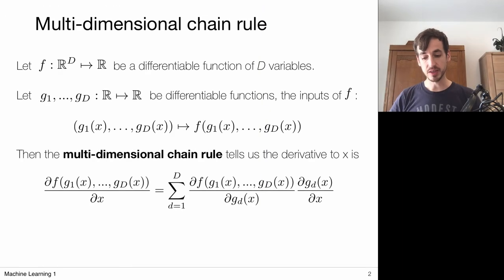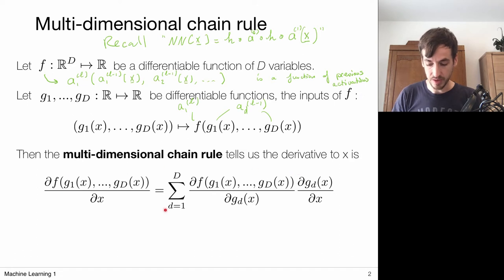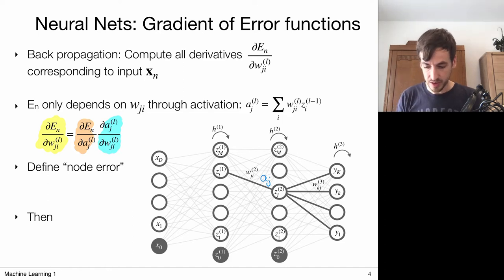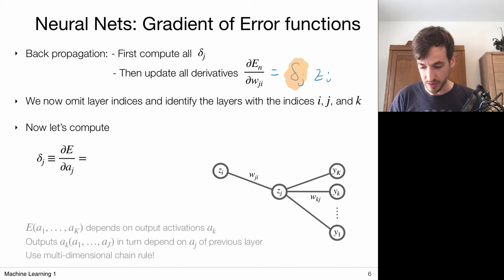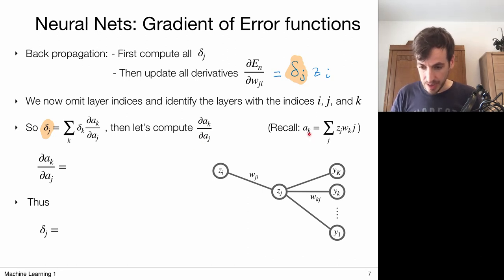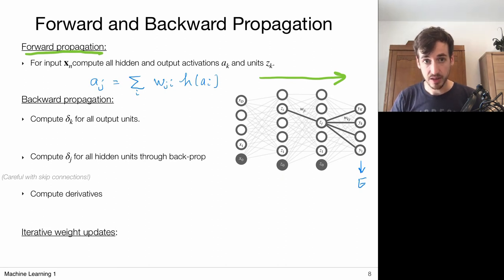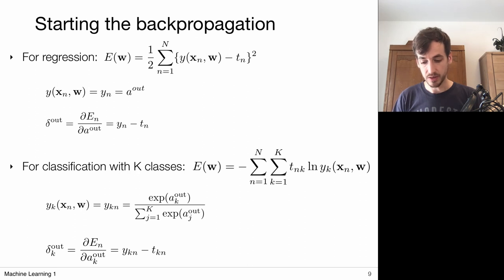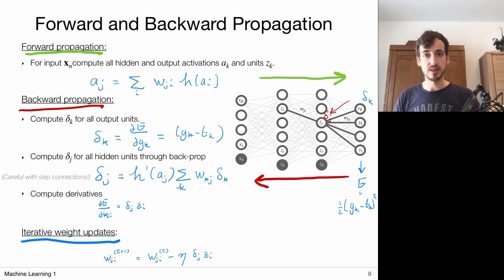8.5 Neural Networks: Backpropagation (UvA - Machine Learning 1 - 2020)